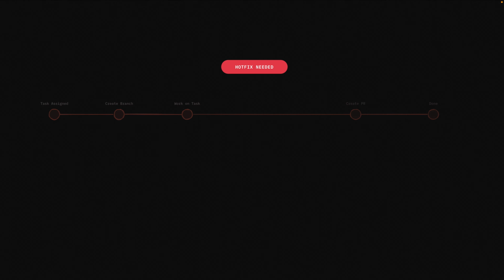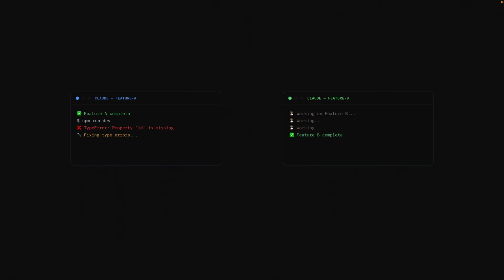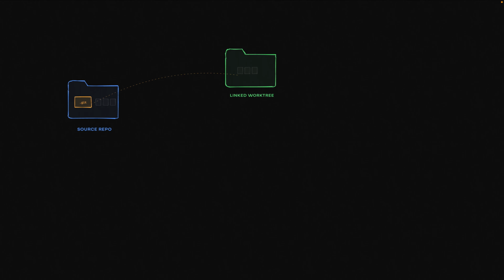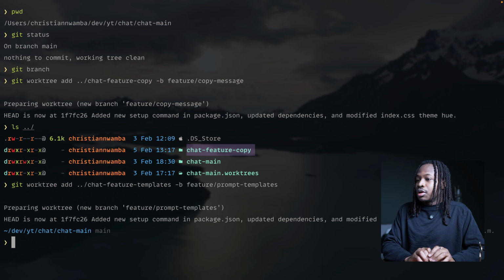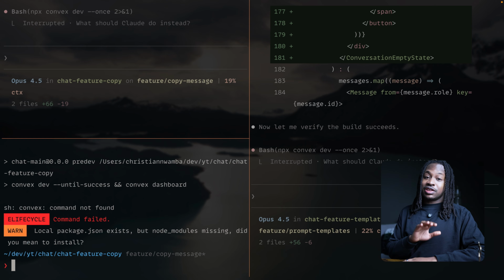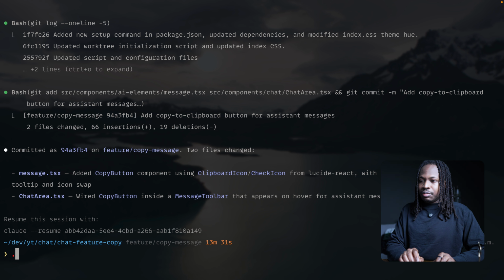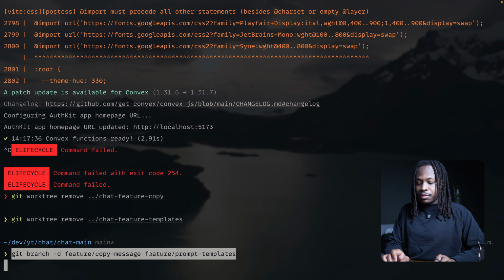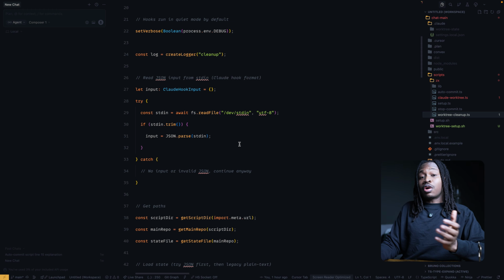Every Vibe Coding Tool Just Added This Git Feature. Here's Why.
Git worktrees have existed for over 10 years, but almost nobody used them. Now Vibe Coding tools like Cursor, Claude Code Desktop, and GPT Codex Desktop have all built them in. What changed?

Agentic coding. When you're running multiple AI agents in parallel, they all fight over the same files and break each other's work. Worktrees give each agent its own isolated copy of your codebase while keeping everything connected through a single .git history.

In this video, I break down how worktrees work from the fundamentals (no tool dependency required), demo a full parallel workflow with two Claude Code instances, and share the automation script I use to spin up and clean up worktrees automatically.

0:00 - The Git feature nobody used for 10 years
0:50 - How agentic coding broke our workflow
3:45 - What are worktrees? (Projects vs Repos)
5:25 - Demo: Creating and using worktrees
7:32 - Running parallel Claude Code instances
8:48 - The node_modules gotcha
10:47 - Merging everything back into main
12:30 - Cleaning up worktrees
13:19 - Bonus: My automation script